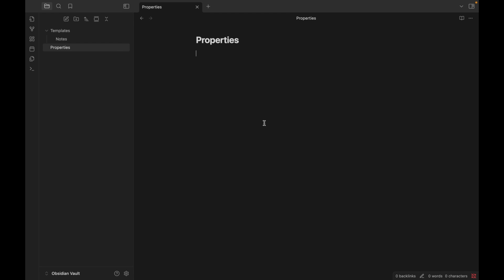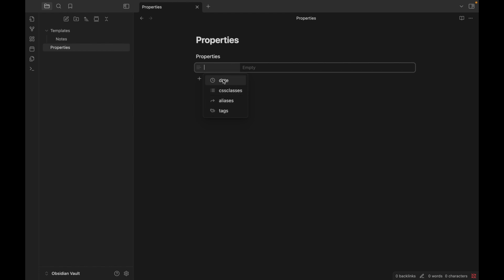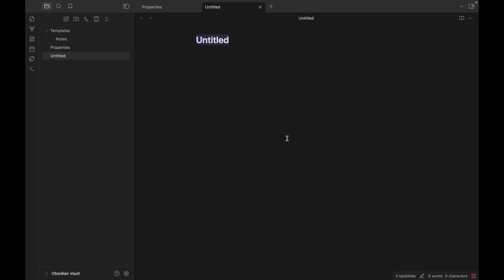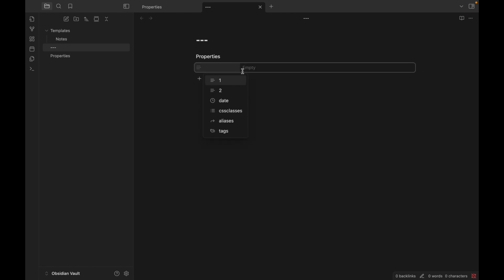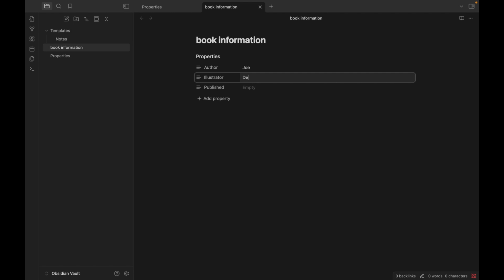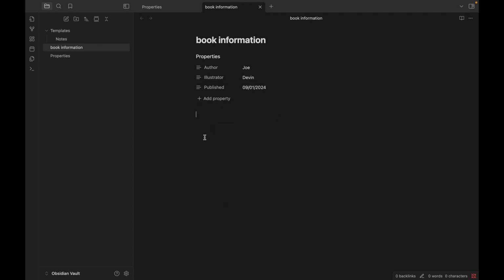How to use Properties in Obsidian (Easy Guide)